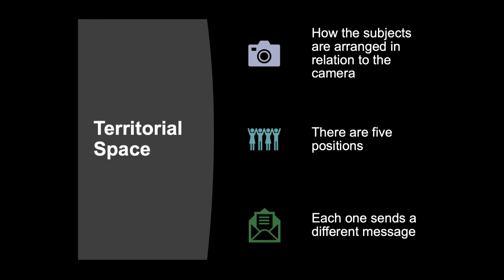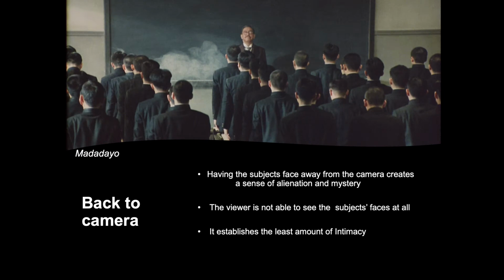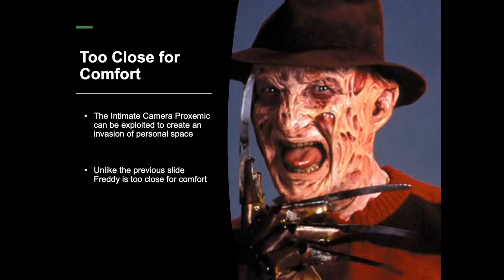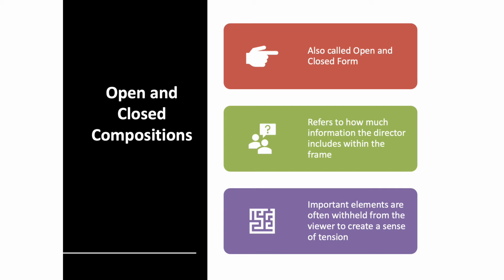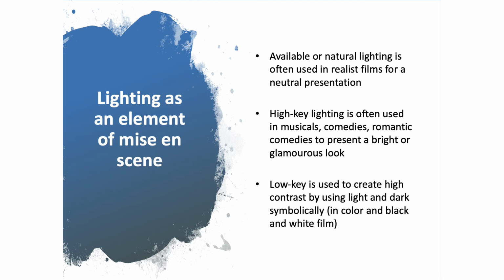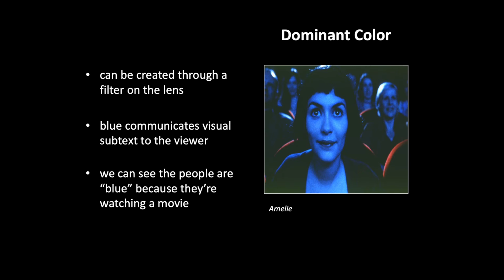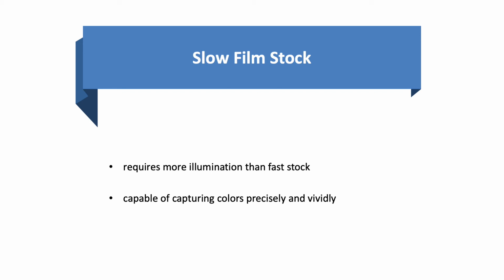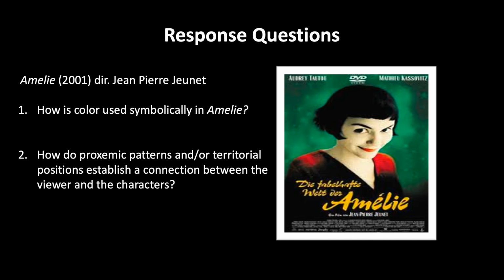Mise en Scene II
View this lecture after Mise en Scene Part I.